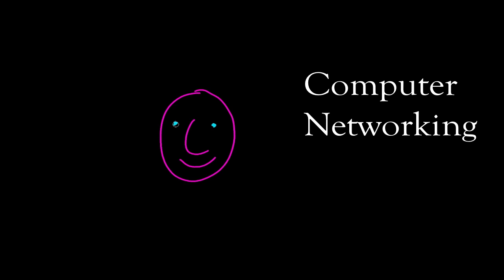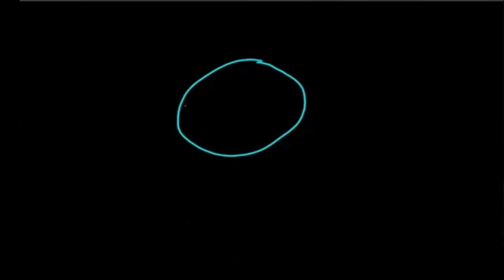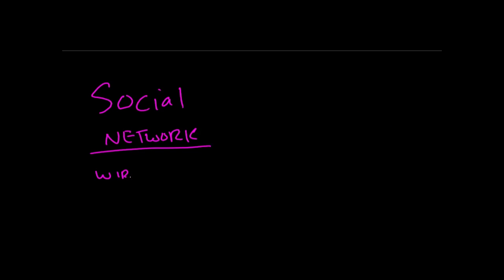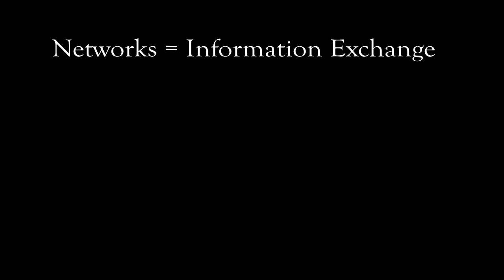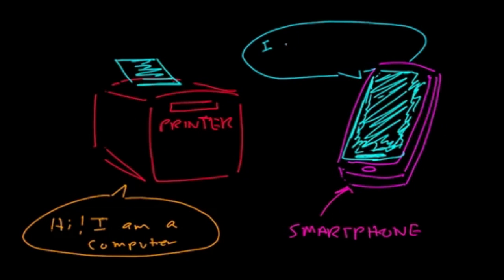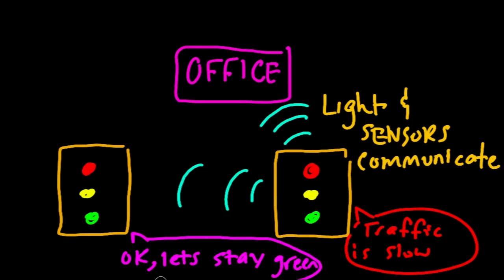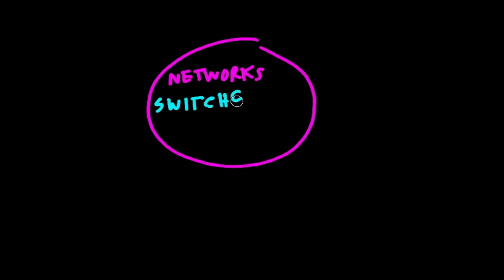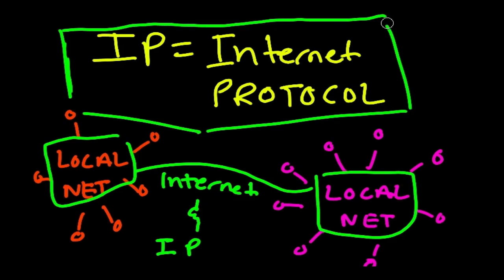What is a Computer Network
Mario teaches the basic ideas of a computer network and discusses our goals for videos on networking